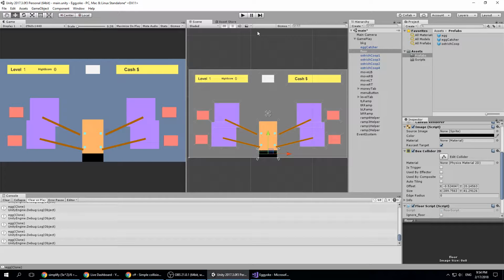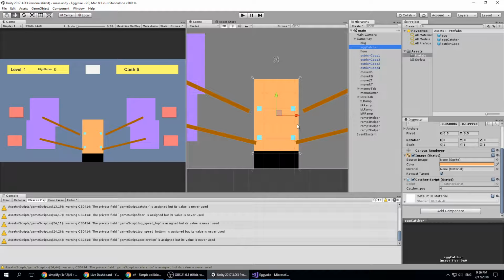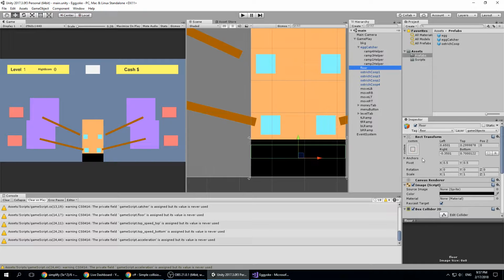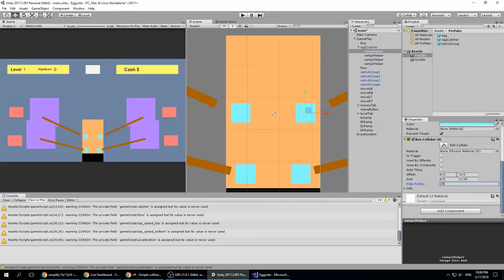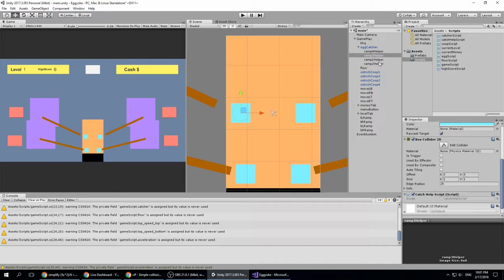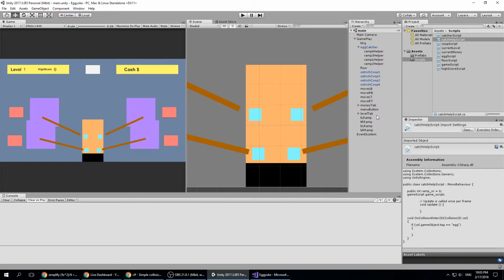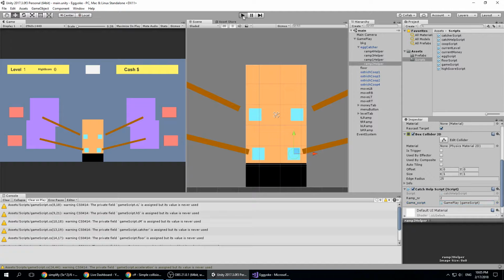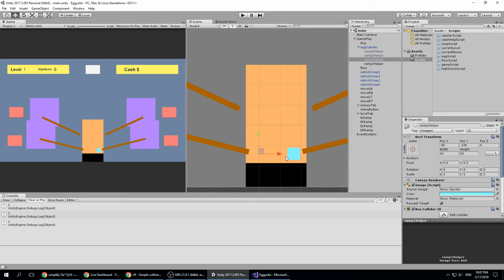Unity - Making a very simple game. (Part 6.3)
Rock & Roll Mechanics.